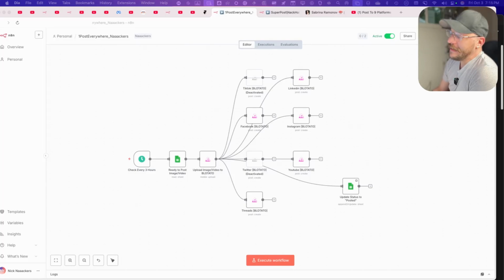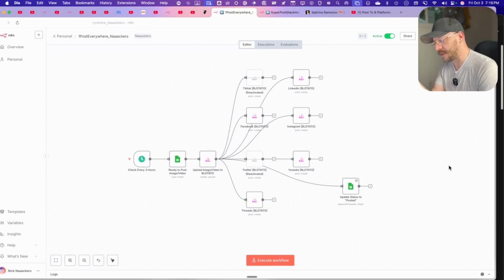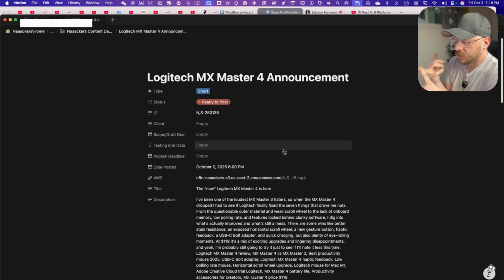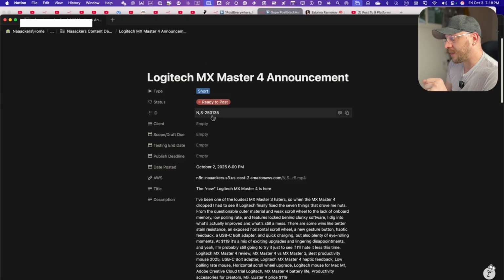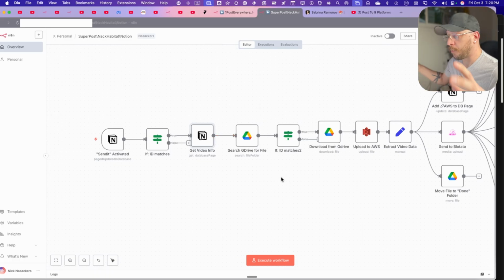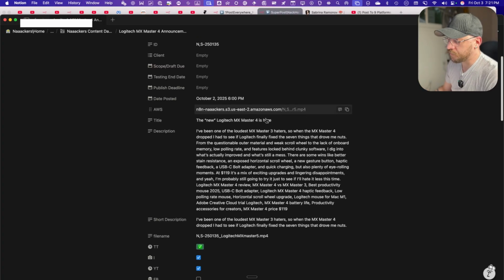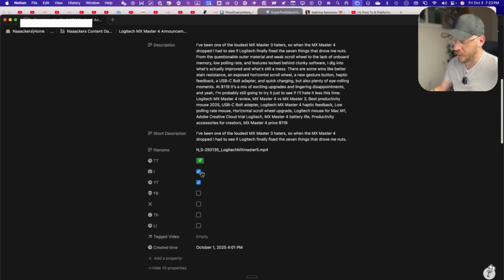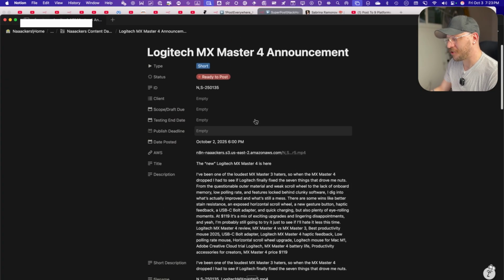Notion + n8n + Blotato just blew my mind | n00b learns automation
Earlier this week I shared that I had gotten my first automation working with Google Drive and N8n, utilizing a service called Blotato to get 1 video to all the social networks. The next was to get it working in Notion, and I did that not shortly after. This is not a deep dive tutorial, but rather a quick overview of how stuff like this works in case you're curious was automations might look like. I'm super new to n8n and very obsessed. Enjoy.

=== RESOURCES

=== My Setups & Gear
My Studio Setup
Dual PC Rackmount Setup